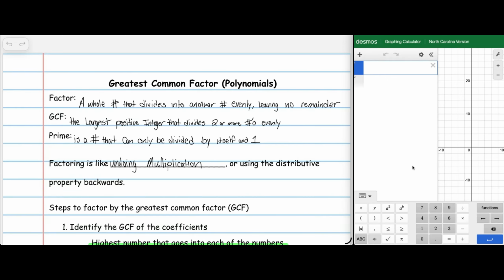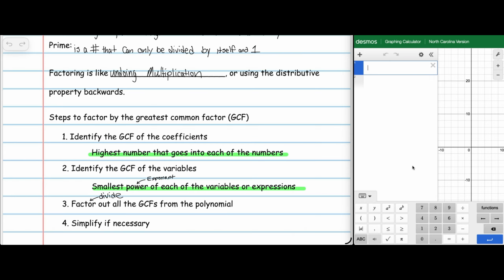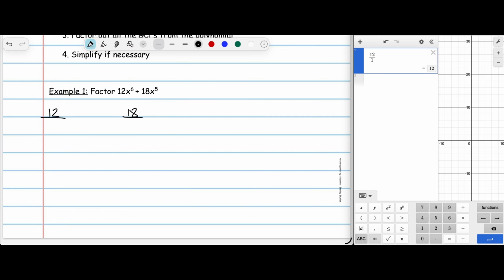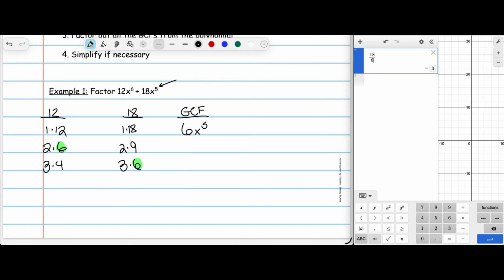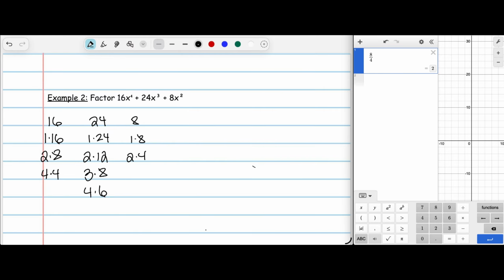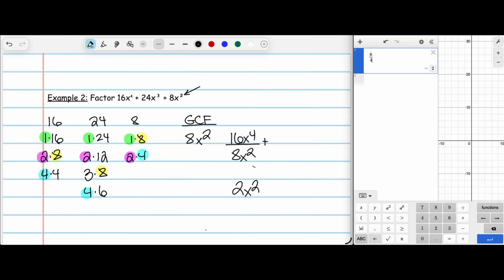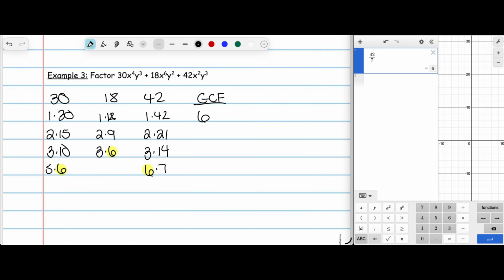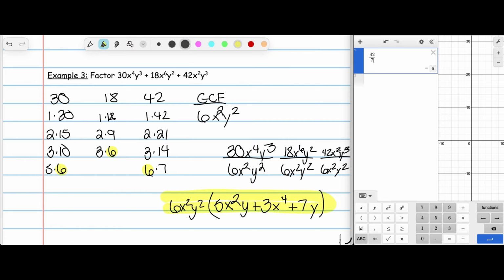Greatest Common Factor (Polynomials)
📘 8th Grade NC Math 1 Lesson | Step-by-Step Explanation

In my videos, I break down a NC Math 1 lesson designed specifically for 8th grade students who are taking Math 1 early. My lessons I focus on building strong foundational skills, clear problem-solving strategies, and confidence with Math 1 concepts aligned to North Carolina standards.

Whether you’re a student needing extra support, a parent helping at home, or a teacher looking for resources, this video is meant to make Math 1 simple, clear, and approachable.

📐 What you’ll learn in this video:
- Understanding what the GCF means in polynomials
-  How to identify the GCF of terms in a polynomial